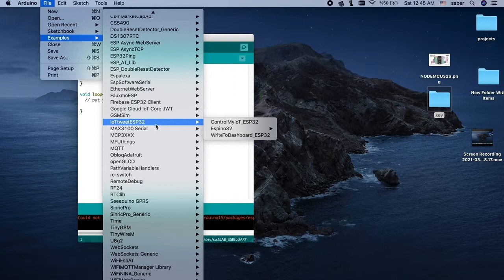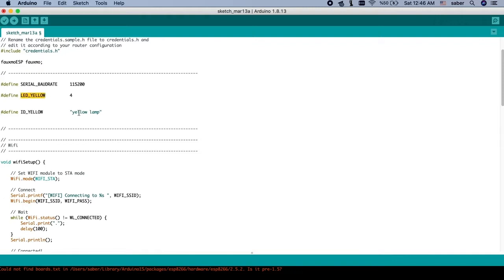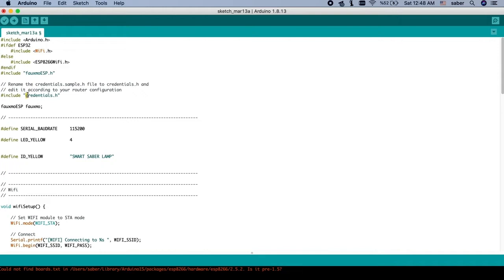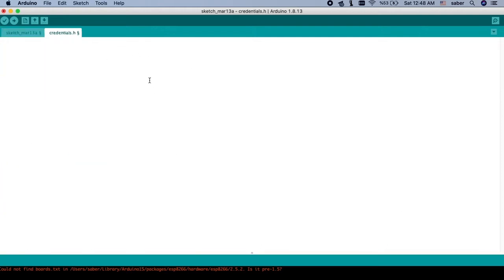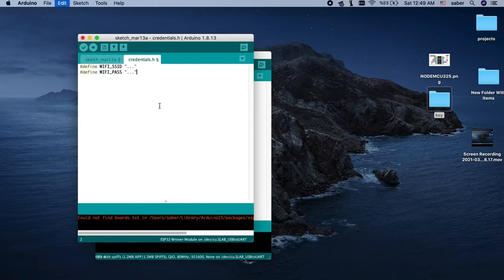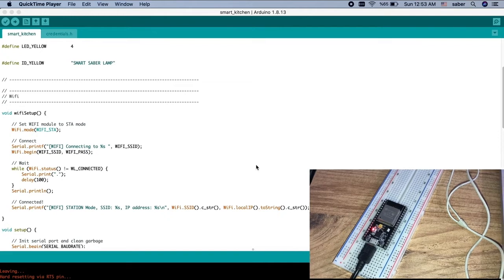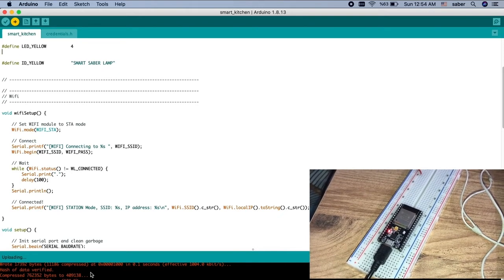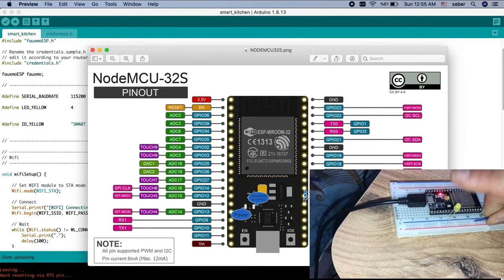Making smart home tutorial with Amazon Alexa 1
It is the first step to make a smart home, in this step, you can connect your ESP32 to your Alexa and control any light with it